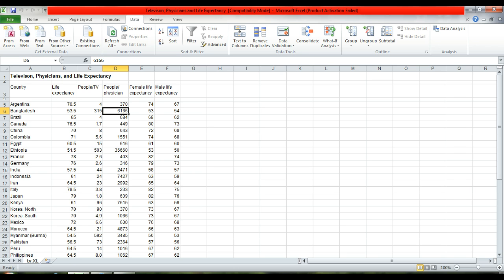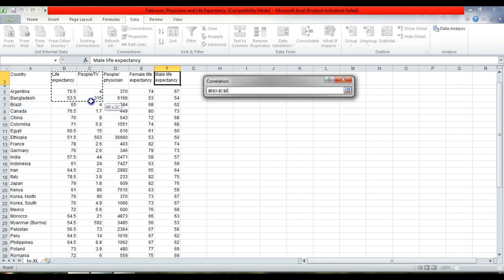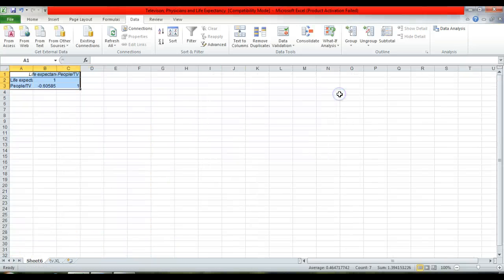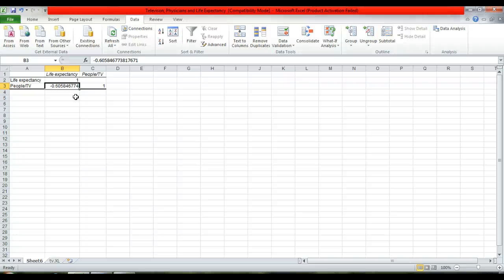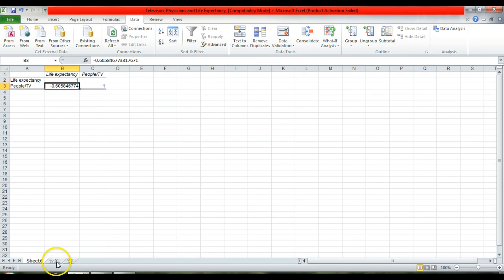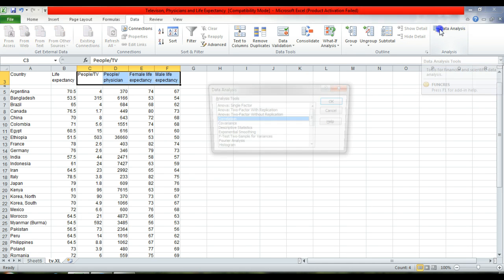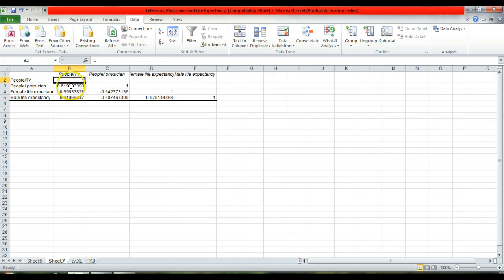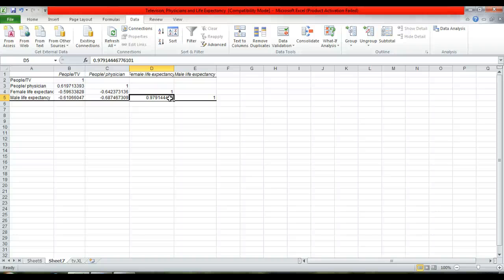Tutorial - Correlations in Excel